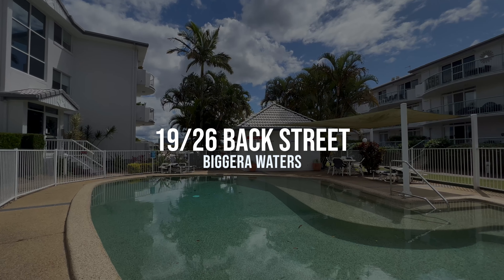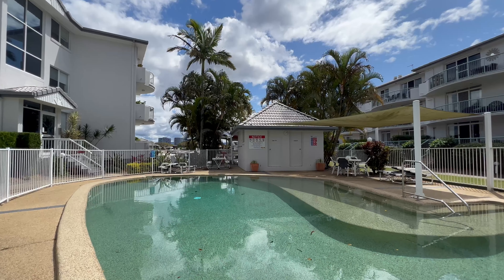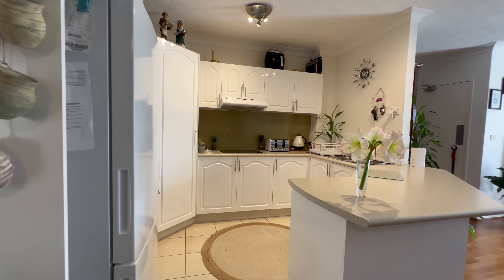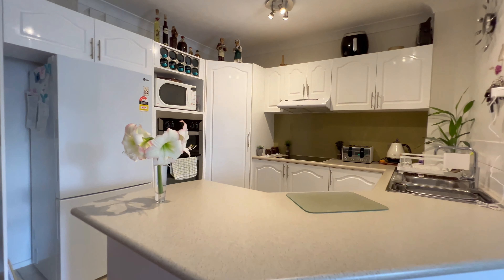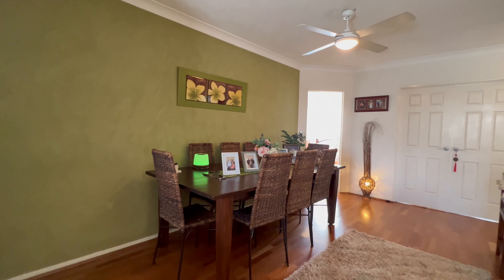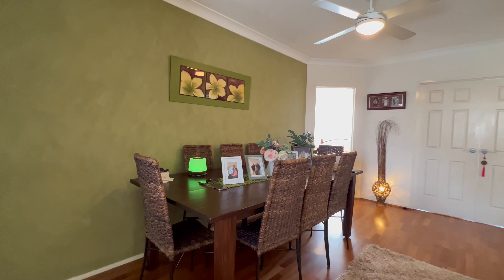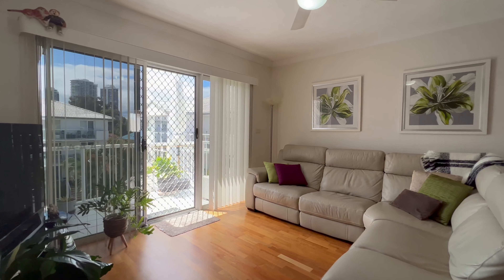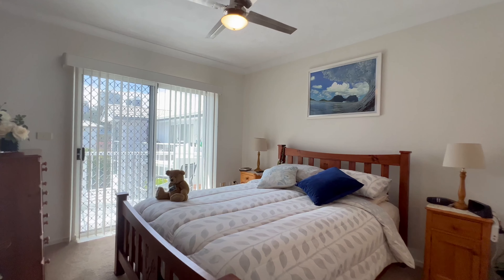19/26 Back Street, Biggera Waters